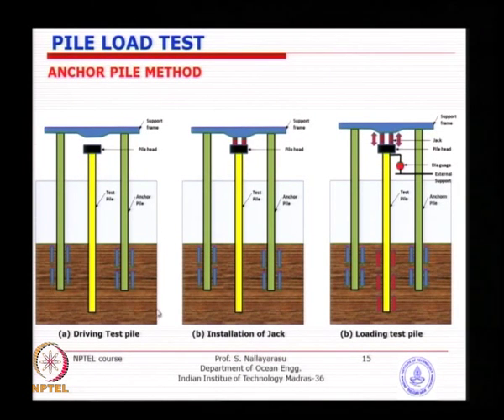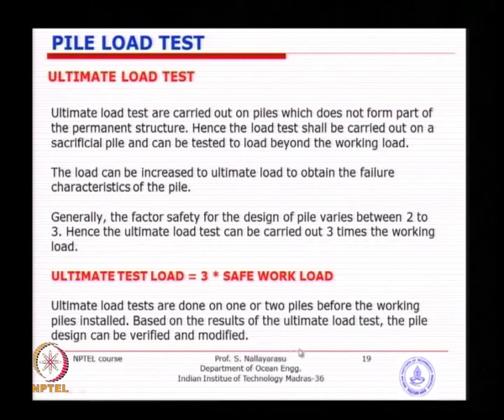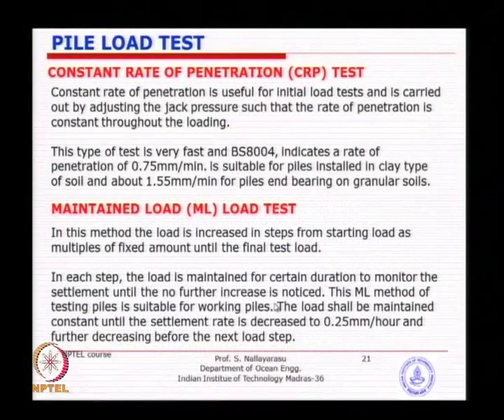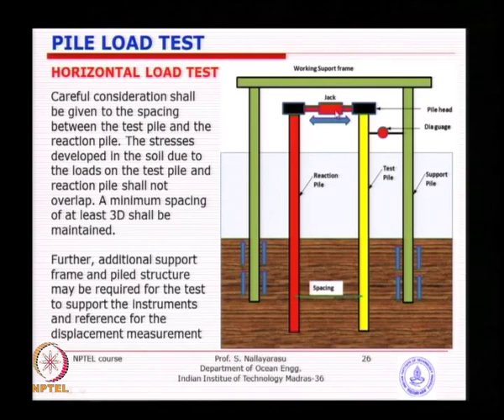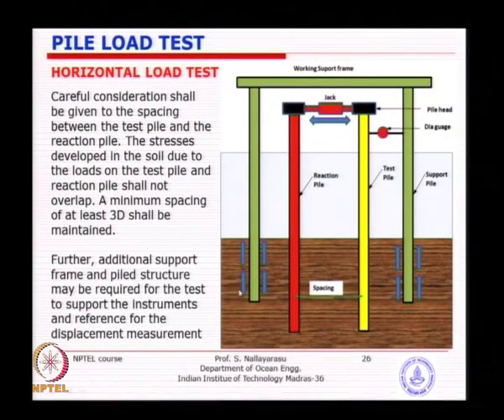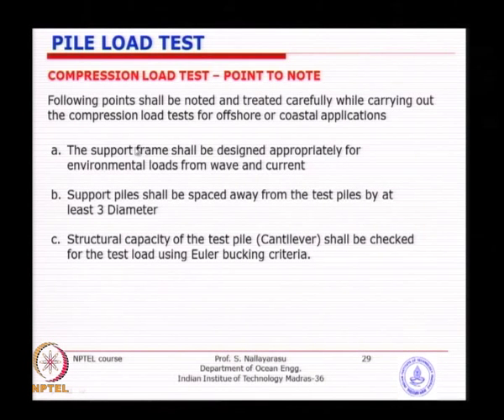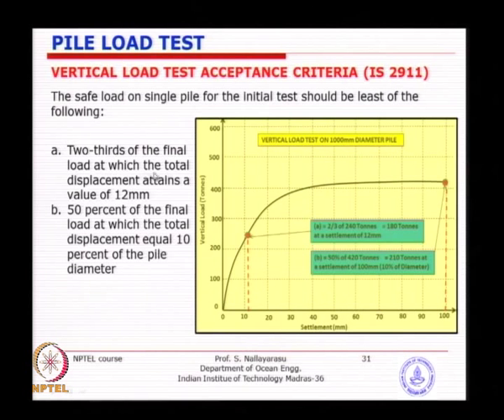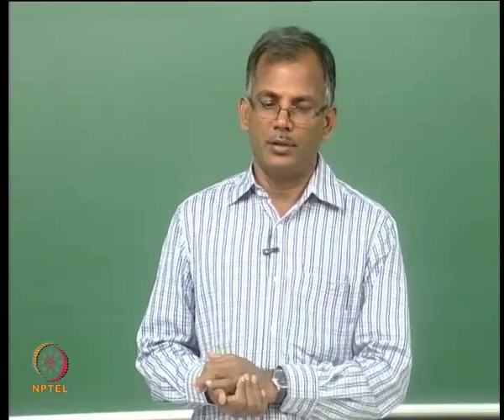Mod-01 Lec-26 Pile Load Test II